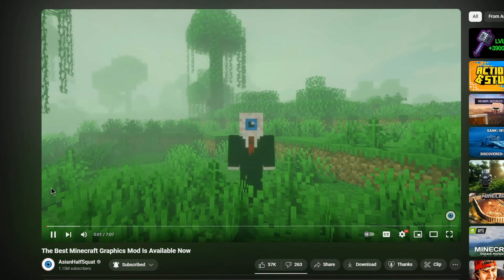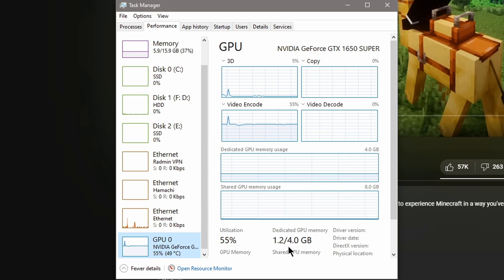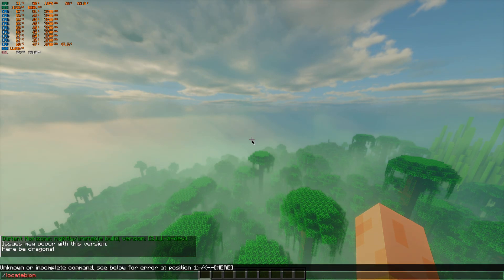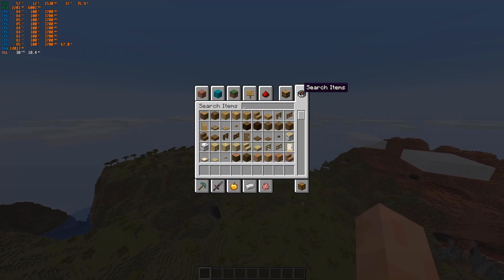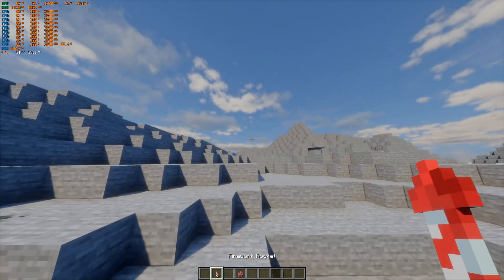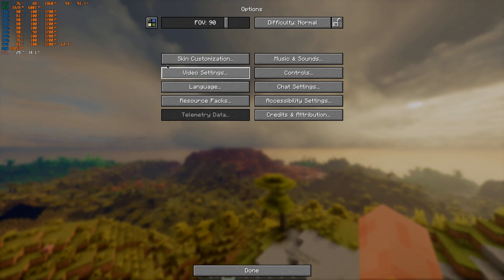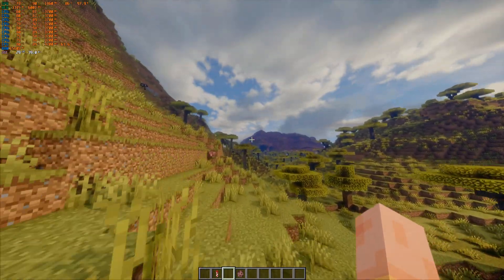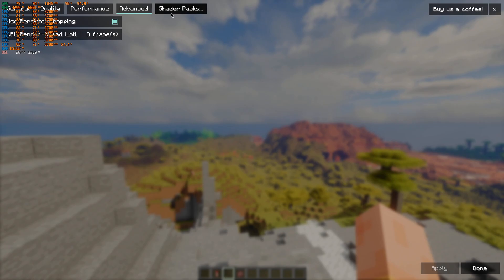Can a 10 year old PC run Distant Horizons with shaders in Minecraft?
1650 Super
E3 1270 V3
16GB DDR3
500GB Toshiba HDD 7200RPM
240GB KINGSTON SSD
256GB RAMSTA SSD
NVISION 165hz 1440p 27 inch